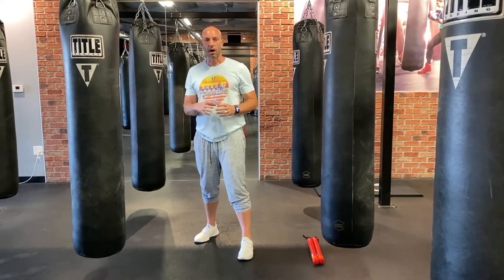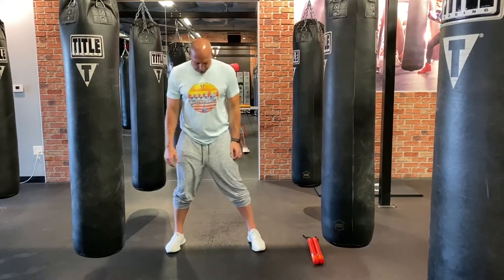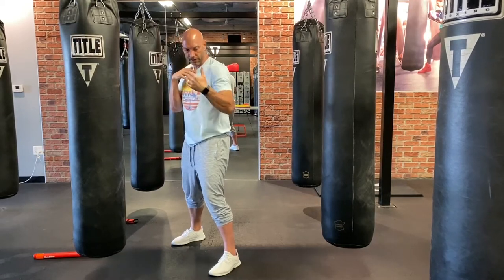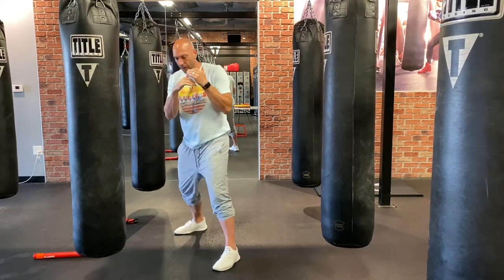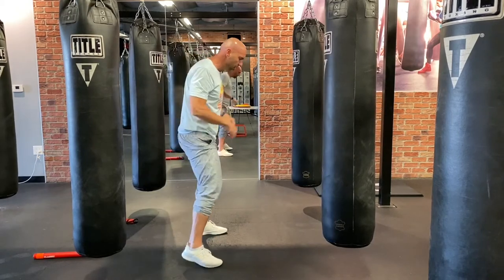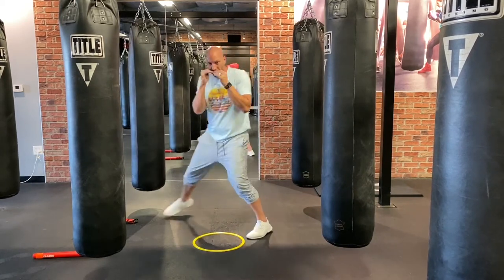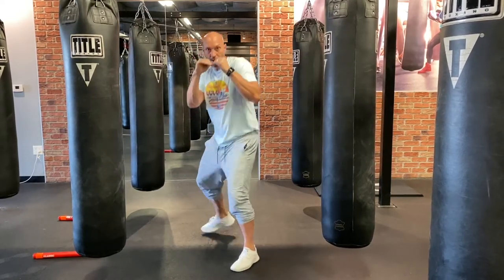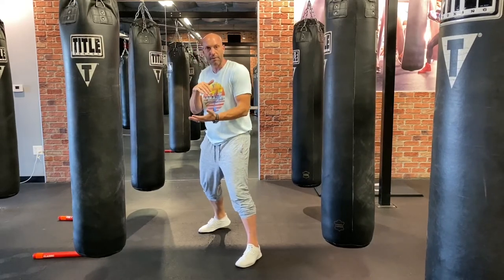Boxing Footwork: 10-Min. Basic Boxing Movement Footwork Drill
In this basic boxing movement footwork drill, Coach Steve guides you through the essentials of good, basic footwork movement.